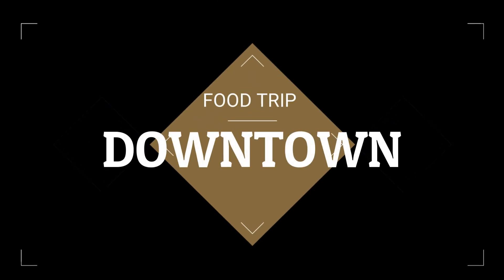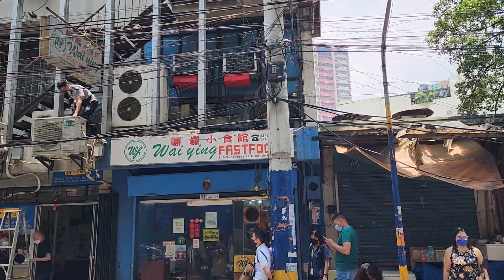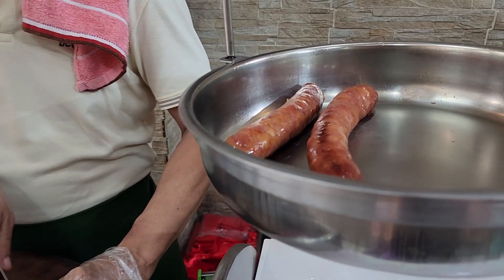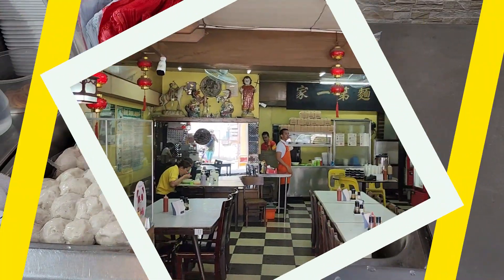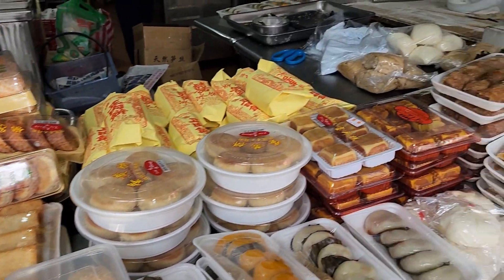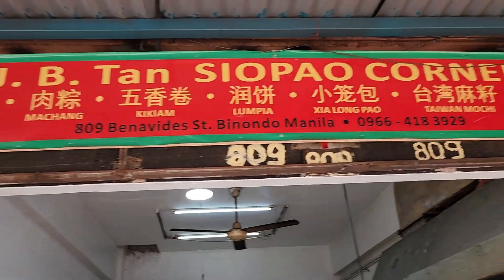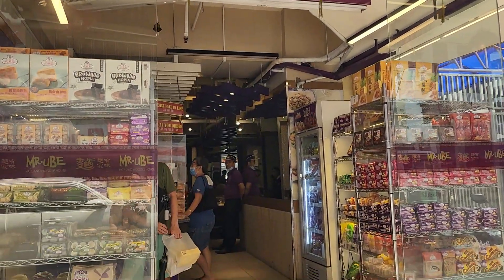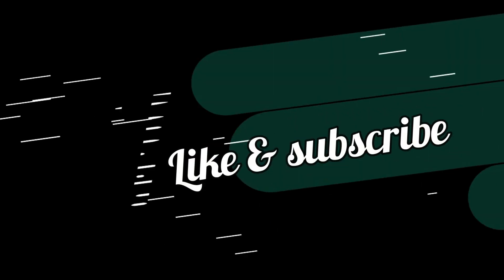Oldest Chinatown in the world, quick food guide on where and what to eat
Binondo is the Oldest Chinatown in the world. Here is what just might be the highest concentration of the oldest and established restaurants and food destination of the Chinese culture.